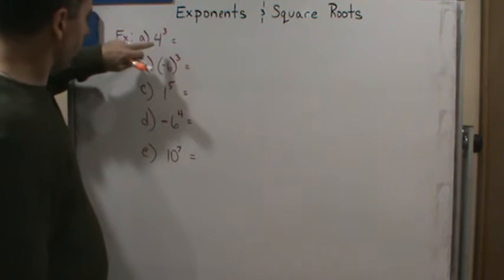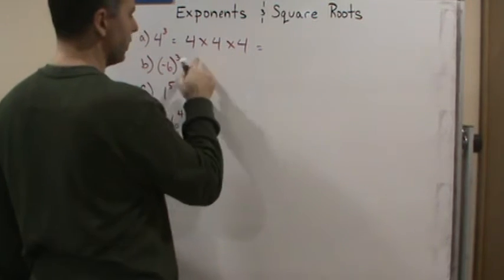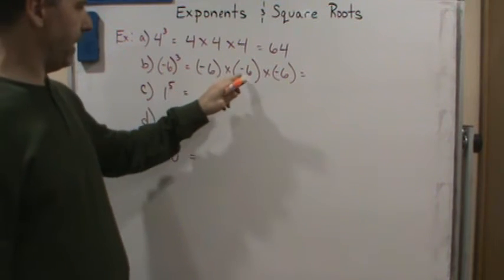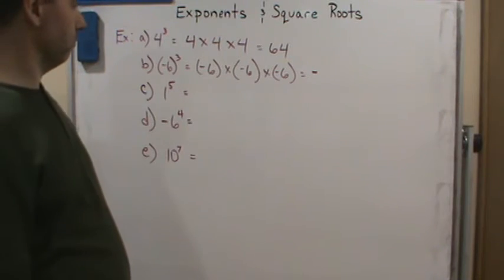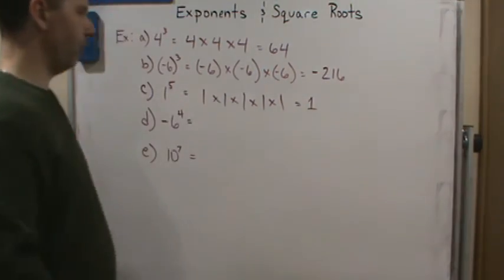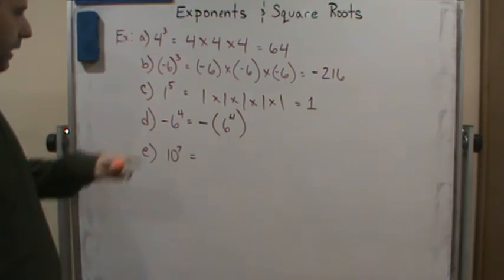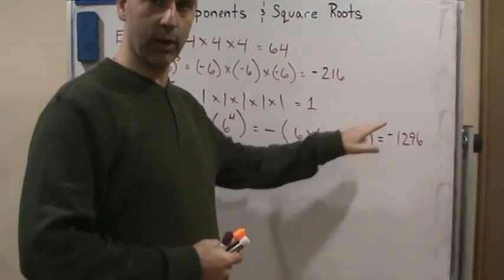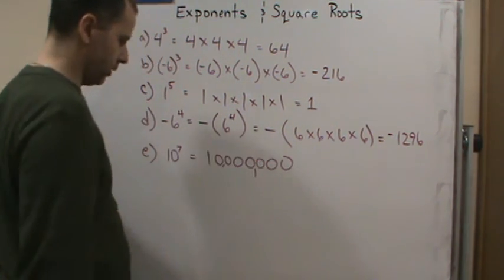WCC Tech Math Exponents Example 1